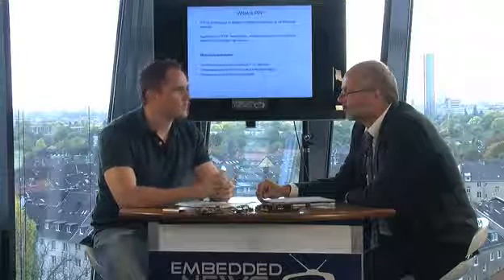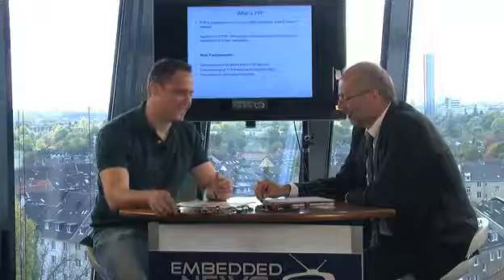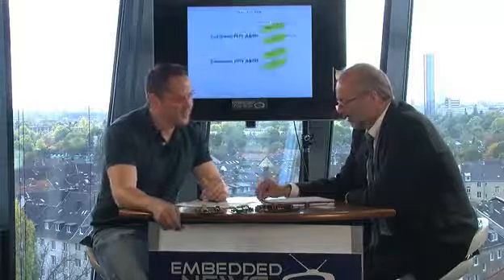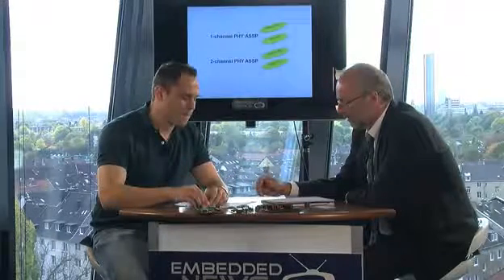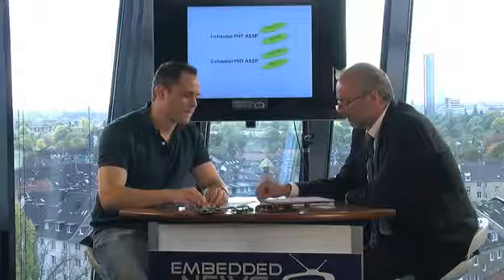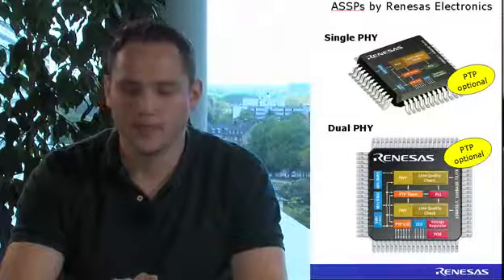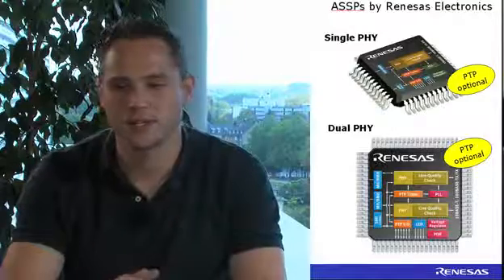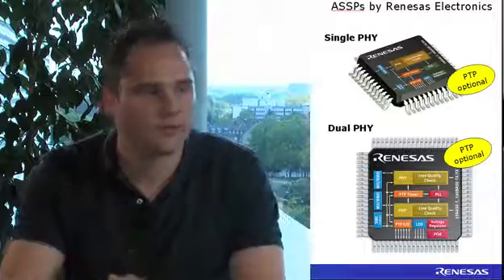Renesas PHY ASSP - fastest Ethernet PHY for industrial Automation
Renesas Electronics introduced high-end Ethernet PHY for industrial Ethernet. It provides lowest latency, fast link-up and link-down behavior. Bit error counter, line quality tracking, Time Domain Reflectometry are implemented in the device. PTP IEEE 1588 is an optional feature to achieve highets accuracy in real-time behavior. The PHY is compatible to all Industrial Ethernet standards.

Speaker: Thomas Kellermann